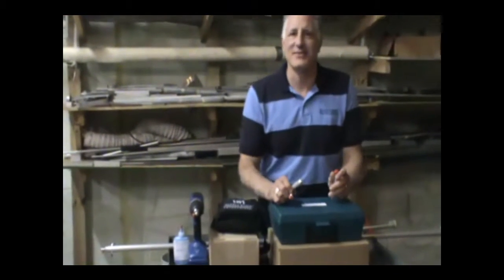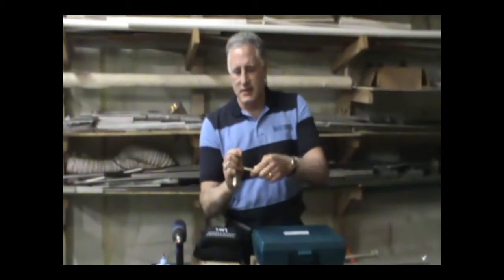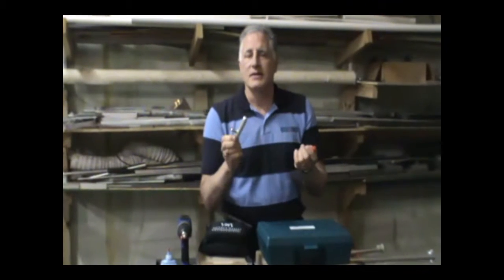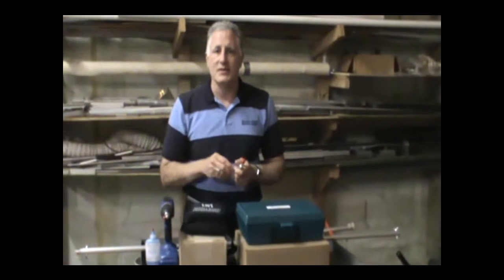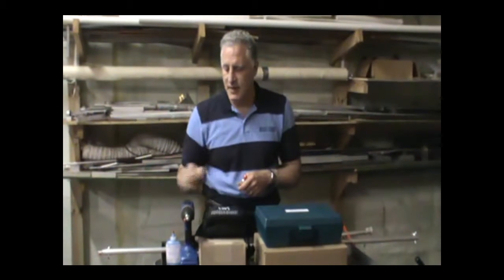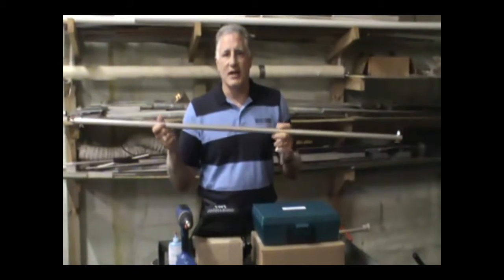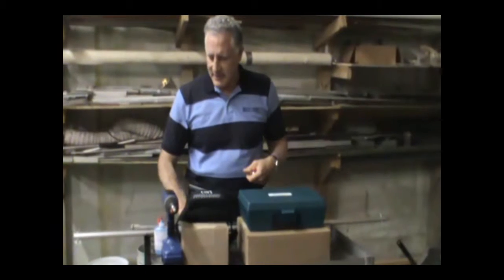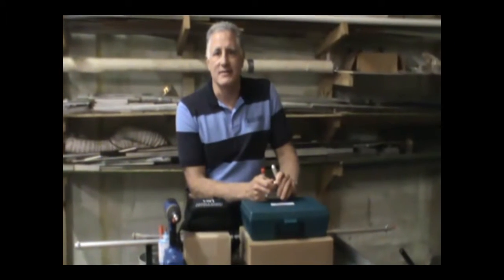Asbestos Bulk Sampler Product Introduction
Asbestos Bulk Sampler (Part #10)

The Asbestos Bulk Sampler is the safest, most efficient way to collect bulk samples. It's simple design makes it ideal for safely and efficiently collecting samples from a wide range of materials.